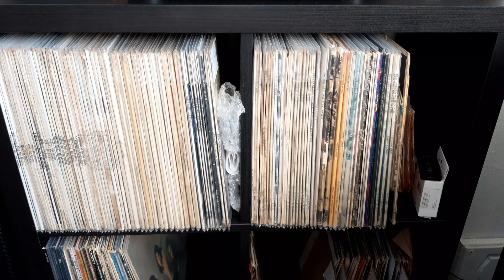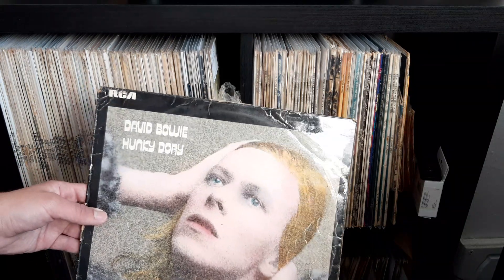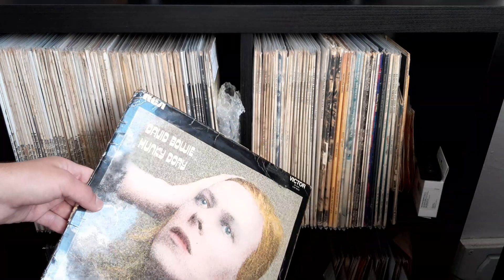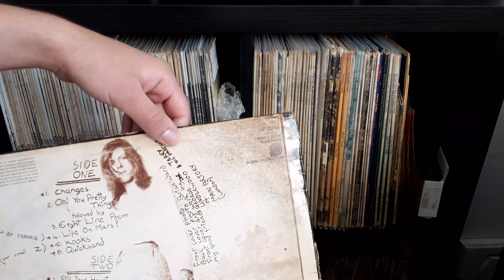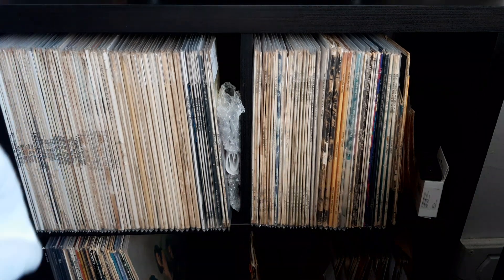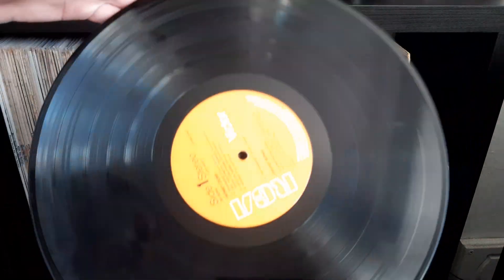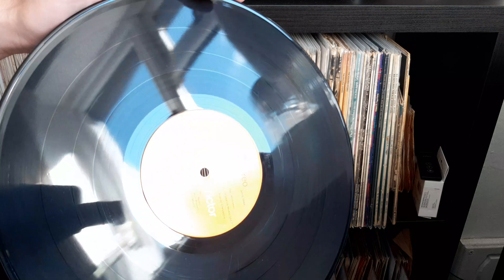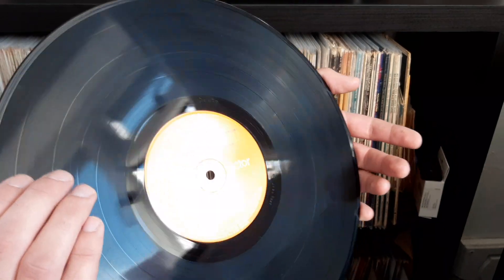David Bowie Hunky Dory 1st UK Vinyl + Laminated Sleeve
A quick look at this awsome variation on the cover of Hunky Dory !